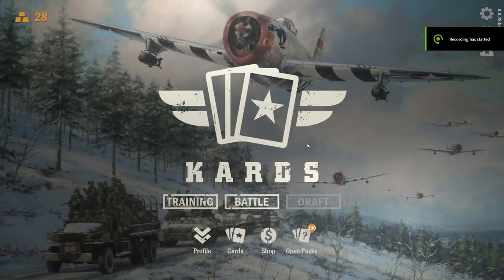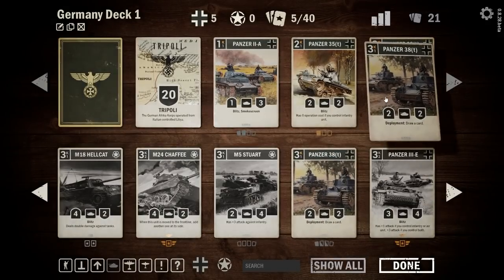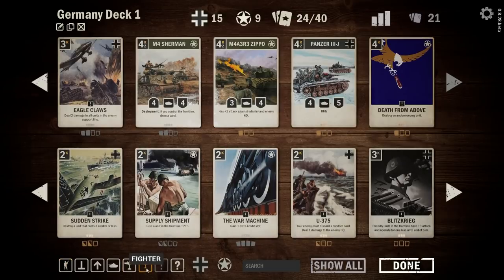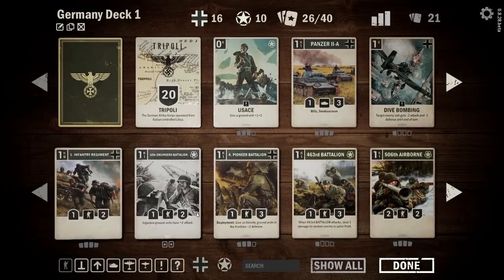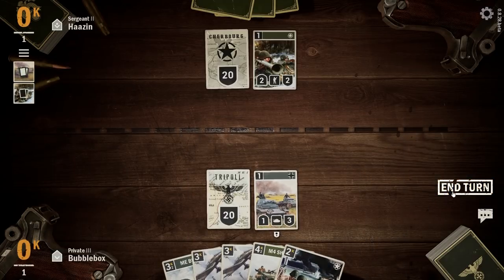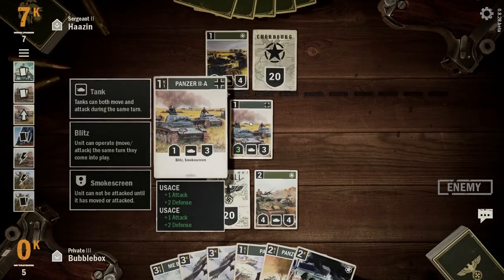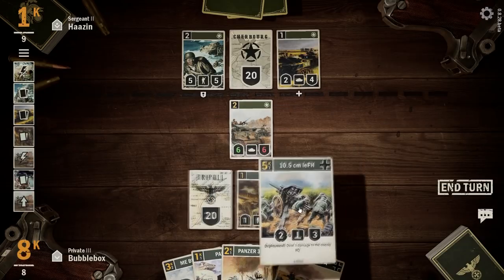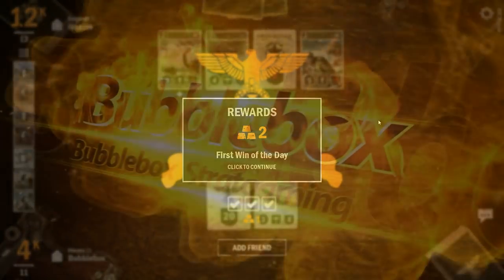KARDS | Beginners Tutorial Germany/USA Gameplay (Closed Beta)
KARDS is a free-to-play, digital collectible card game set in WWII. Build up your armies and direct them to victory against your enemies in a fun and action packed card game. KARDS is a multiplatform game intended for desktop and mobile devices.